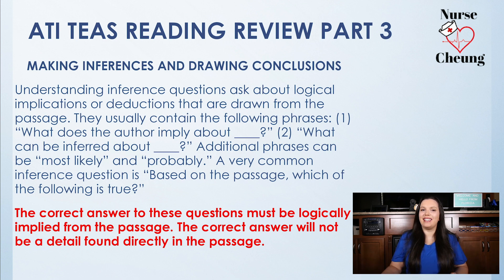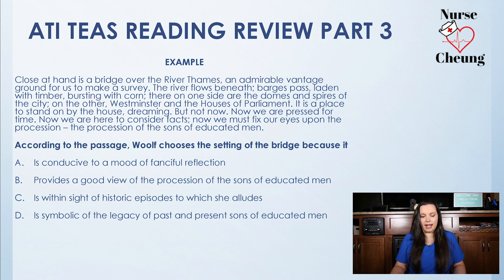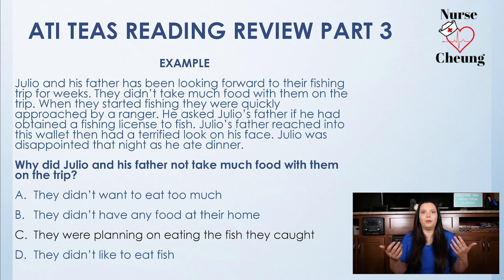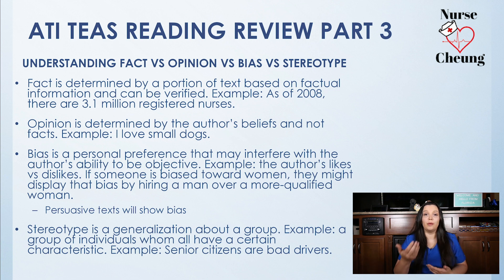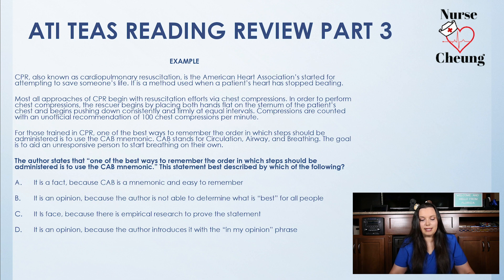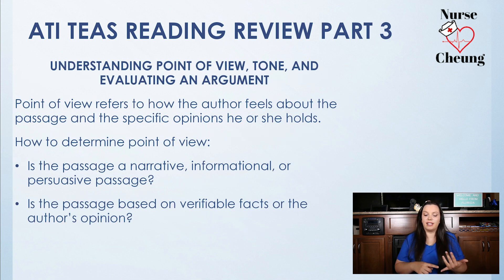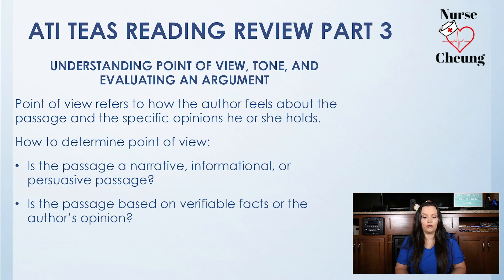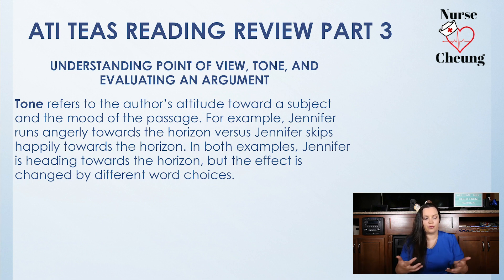TEAS READING REVIEW SERIES PART THREE | NURSE CHEUNG